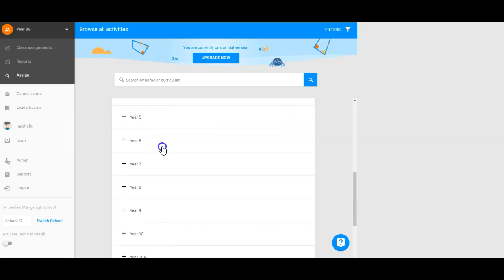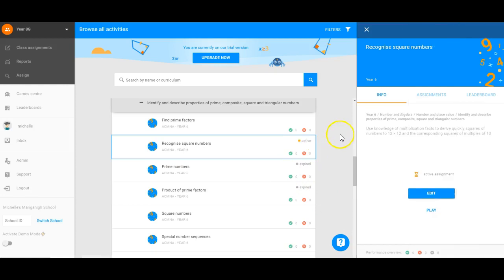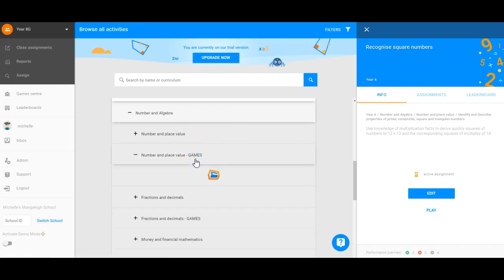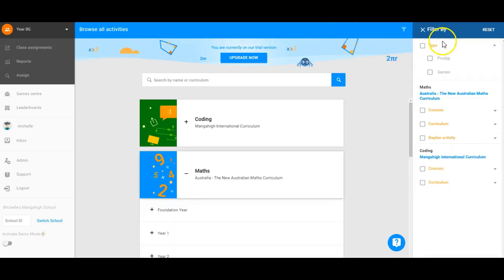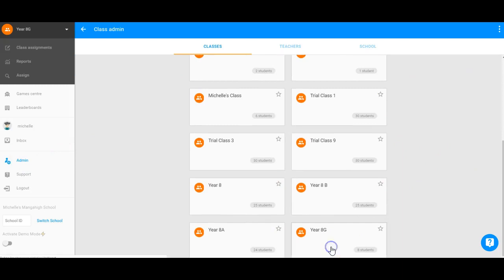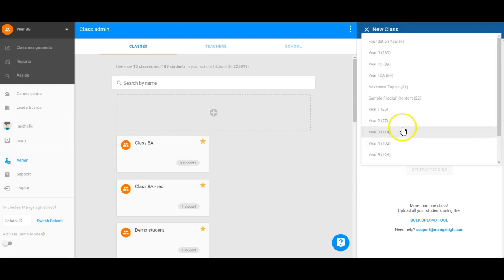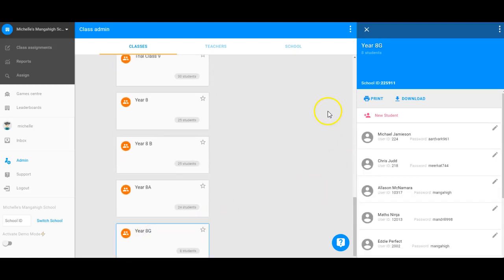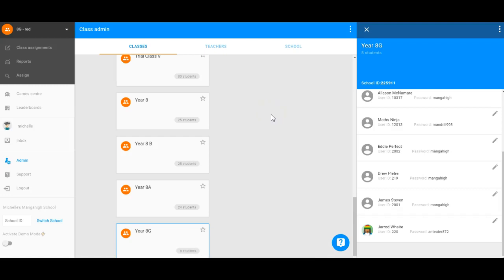Assign Tasks and managing subgroups on Mangahigh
How to assign activities to your whole class, and partial classes.